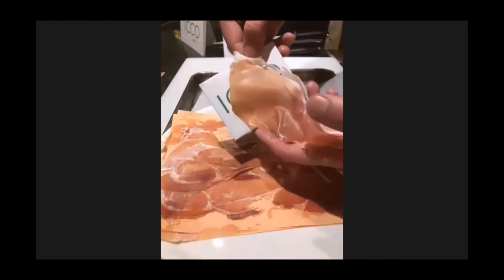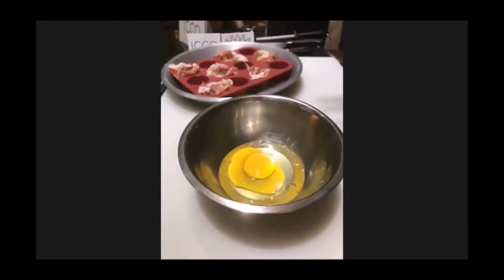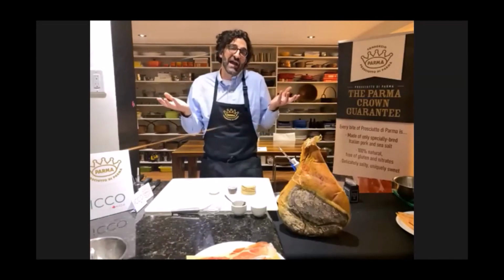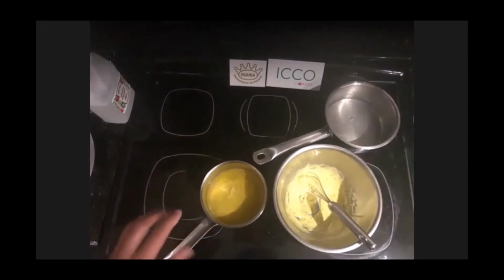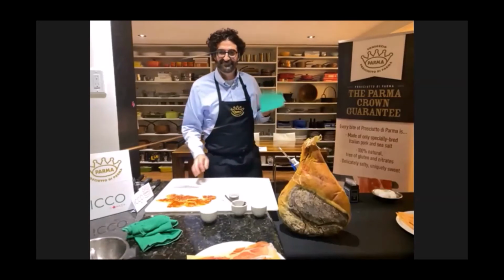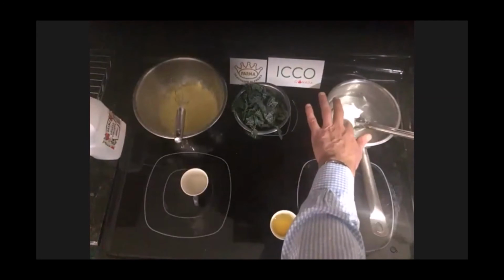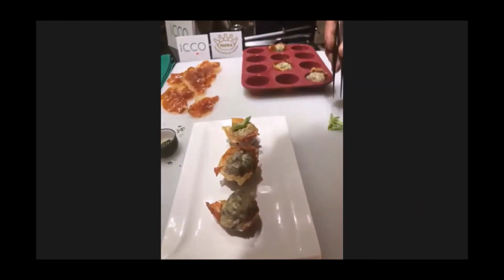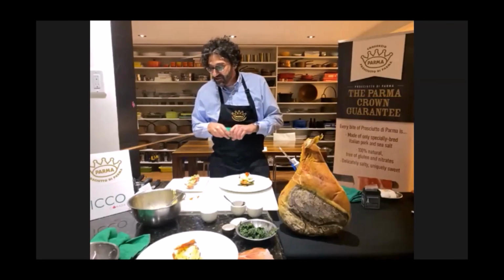ICCO Canada TUTTI A TAVOLA! Prosciutto di Parma - Oct 13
On Oct 13th, Chef Roberto Fracchioni, Canadian Brand Ambassador for Prosciutto di Parma, showed us how to incorporate this exquisite authentic Italian product into two delicious breakfast dishes:

• Crispy Prosciutto di Parma Eggs Benedict with Thyme Hollandaise
• Baked Truffled Eggs in Prosciutto di Parma Basket with Parmigiano Reggiano